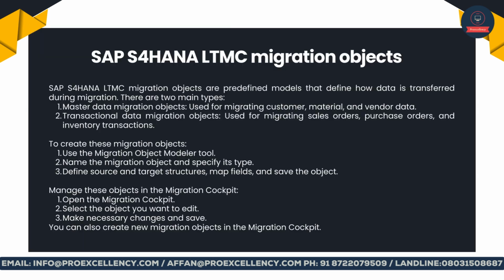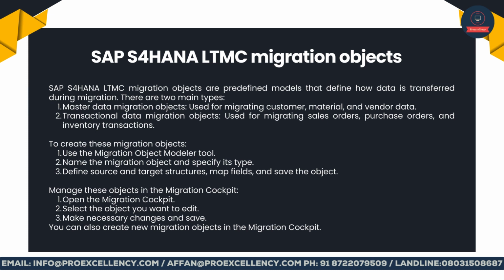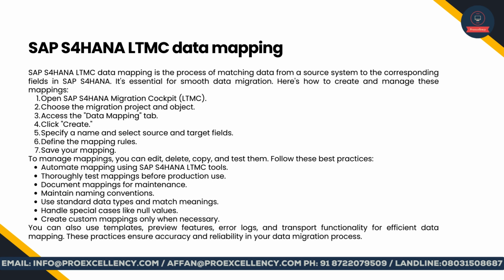SAP S4HANA LTMC online training |SAP Legacy Transfer Migration Cockpit training: Comprehensive Guide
Welcome to Proexcellency, your trusted source for top-notch SAP S4HANA LTMC Online Training! Are you ready to embark on a journey into the world of Legacy Transfer Migration Cockpit (LTMC) with industry experts? Look no further – you've found the perfect training solution!

Our comprehensive SAP S4HANA LTMC course for beginners is thoughtfully designed to help you build a solid foundation in this essential aspect of SAP. Whether you're new to SAP or looking to advance your knowledge, our SAP S4HANA LTMC training is your gateway to success.

In this course, you'll receive hands-on training from expert instructors who are deeply committed to your success. We'll guide you through the intricacies of LTMC and prepare you for SAP S4HANA LTMC Certification. Our tutorials for beginners make complex concepts easy to understand, ensuring that you'll grasp the material seamlessly.

Why choose SAP S4HANA LTMC as a career path in cloud computing? The answer lies in its powerful capabilities and high demand in the industry. Proexcellency is here to equip you with the knowledge and skills required for a lucrative career in this domain.

Join us today for our SAP S4HANA LTMC Online Training, and take the first step towards becoming an SAP S4HANA expert. Your success starts here!

🌐 If you'd like to learn more and enroll, please visit our